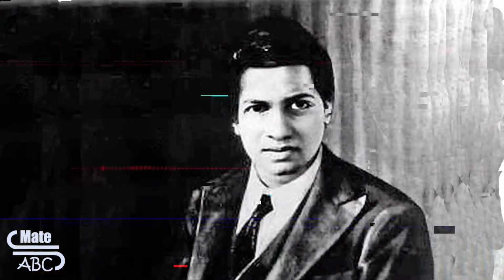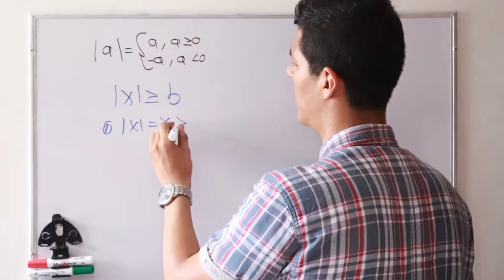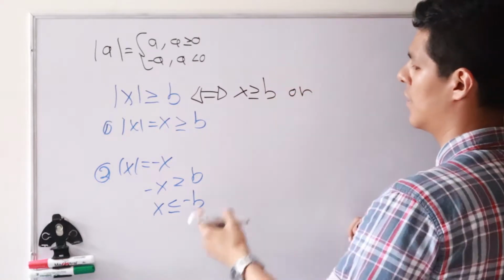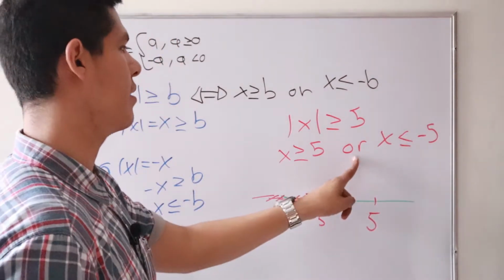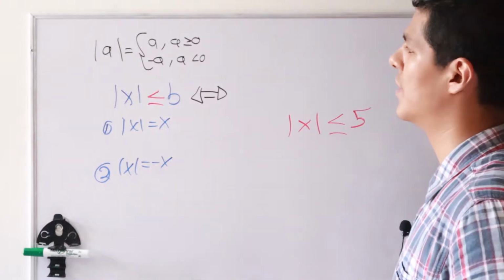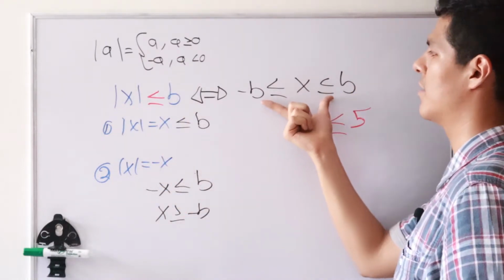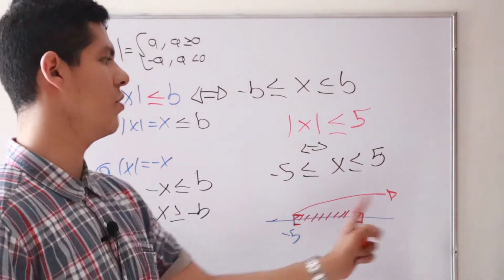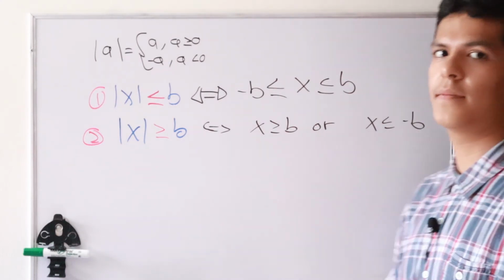Special. Inequalities with Absolute Value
Hi guys! This video was made by a petition of a dear friend Hugo Herrera. And it is an explication of the inequalities of absolute value.

If you want us to make a video of something special, tell us and we  will do it.

FOLLOW US IN SOCIAL MEDIA AS: @mateabc